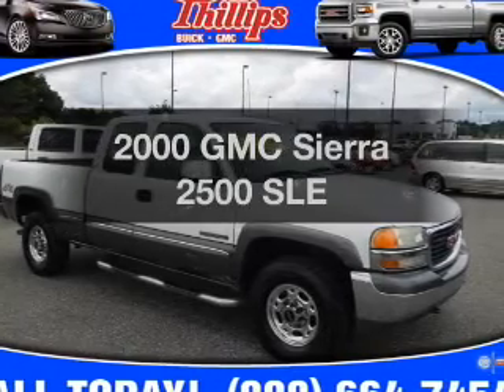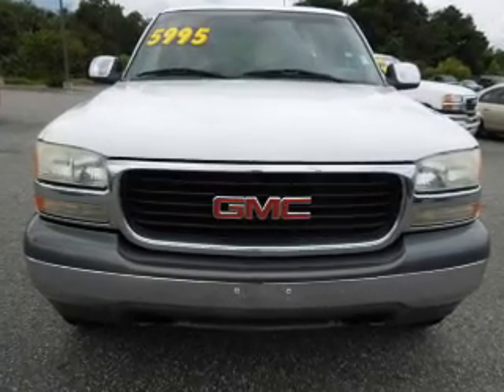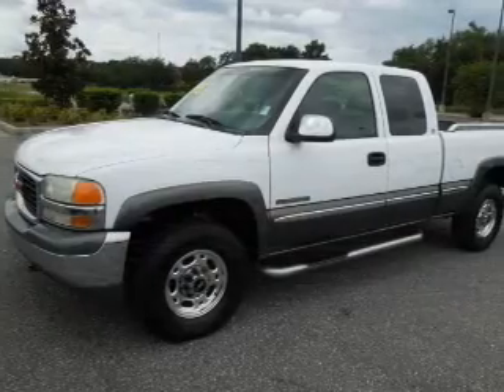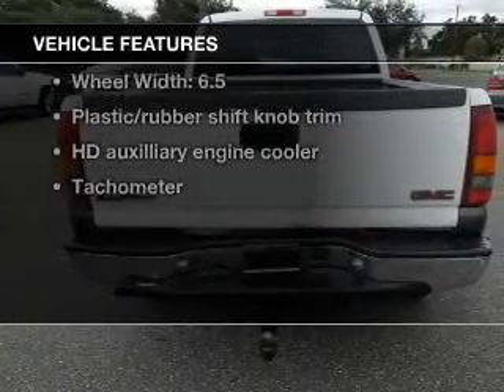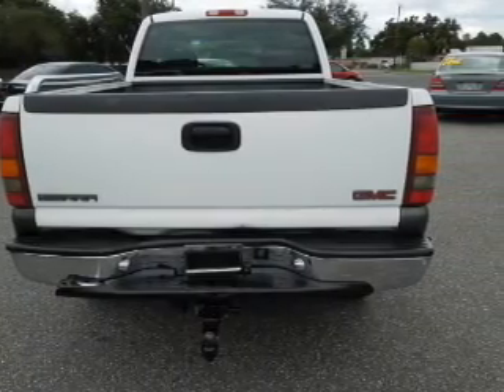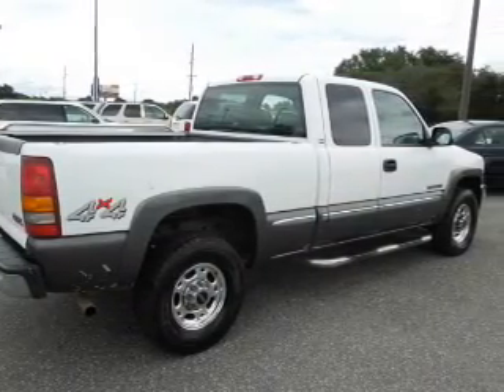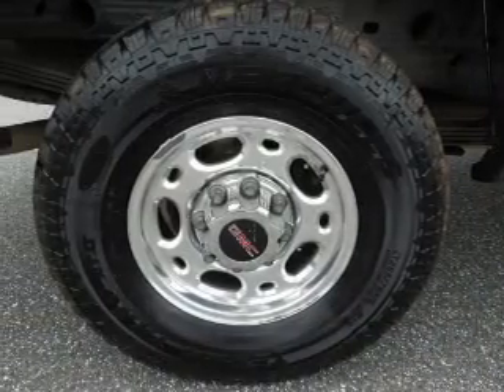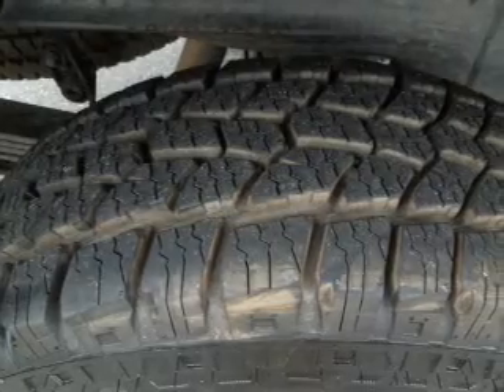2000 GMC Sierra 2500 - Fruitland Park FL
Year: 2000
Make: GMC
Model: Sierra 2500
Trim: SLE
Engine: 6.0 liter 8 cylinder 16 valve
Transmission: Automatic
Color: Summit White
Mileage: 179883
Address:
2160 US Highway 441